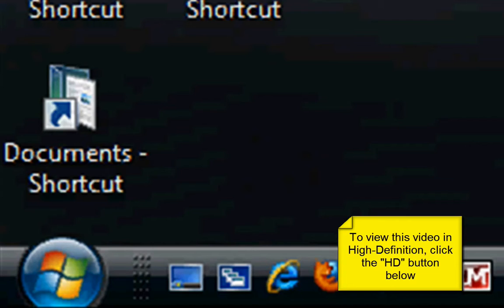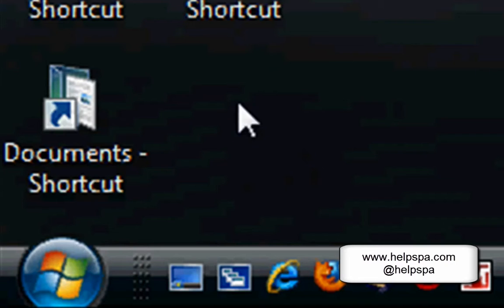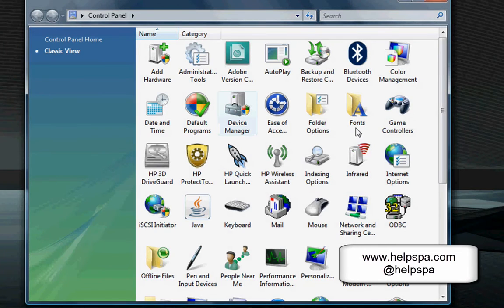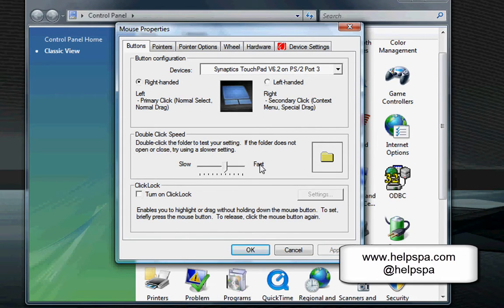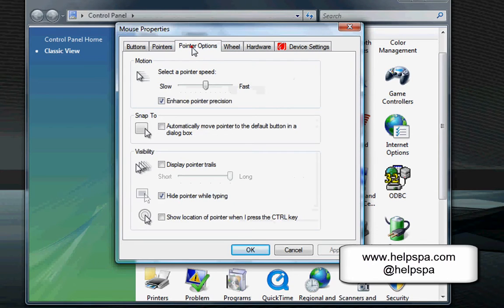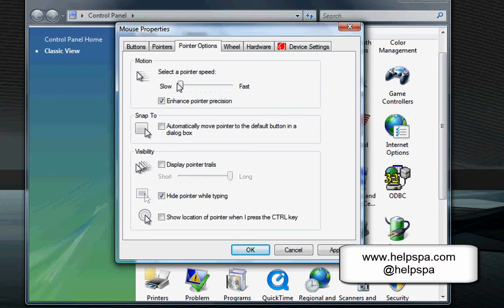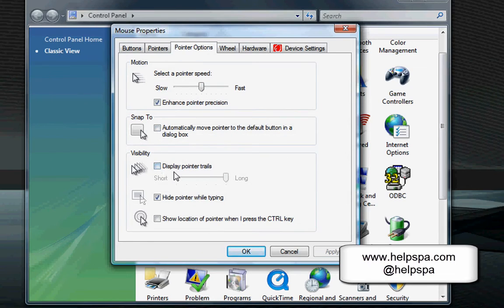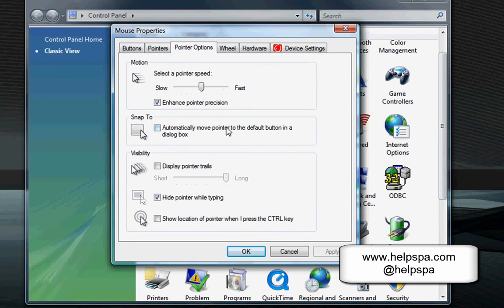How to Change the Mouse Sensitivity in Vista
In this free video tutorial we are going to review how to change the sensitivity of the mouse in Windows Vista.  We will also take a quick look at other mouse configuration options in Vista.